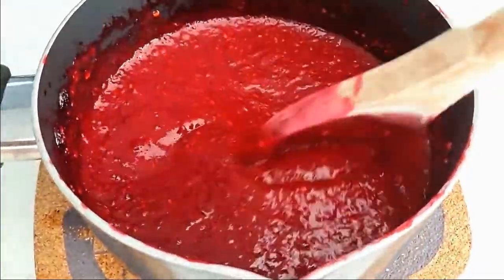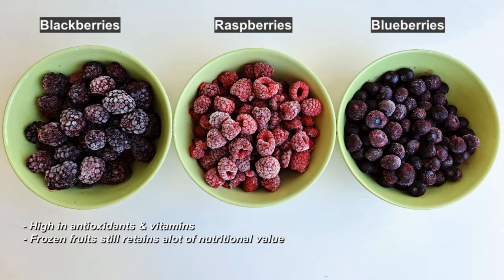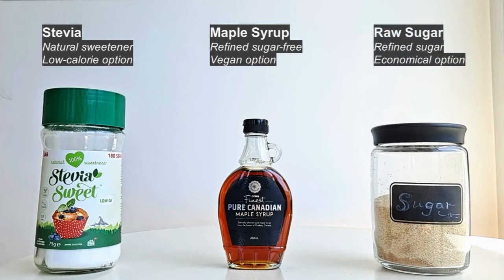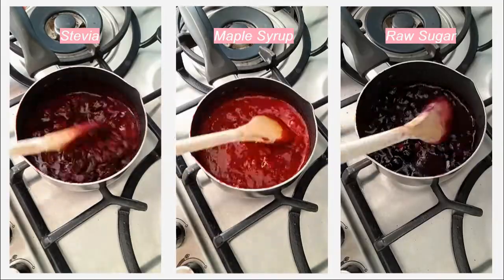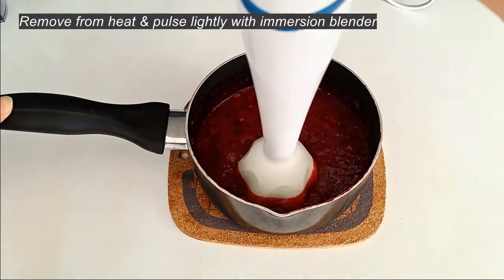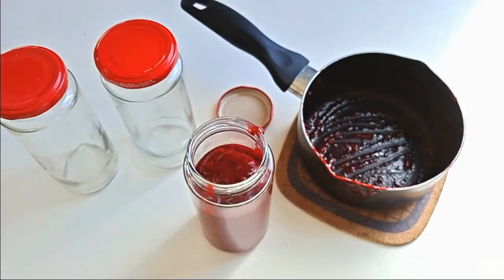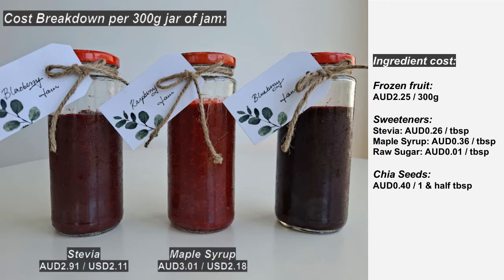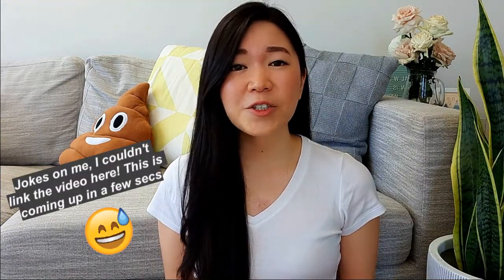Healthy Low Sugar Jam in 15 minutes | Quick & Easy Recipe | Homemade | Low Cost | Cheap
Here's a healthy, homemade, low sugar jam recipe that is quick and easy to make (can be made in 15 minutes). Includes options to keep this low cost and cheap, and make great DIY gifts! To keep this jam low sugar and healthy, this recipe uses chia seeds (high in omega 3s) to set the jam, which makes it quick and easy (15 minutes). A cost breakdown is included to show it is low cost and can be cheap.

Timestamps:
0:00 - Intro
0.37 - Ingredient options
2:31 - Making the jam
5:25 - Gift packaging ideas
5:51 - Cost breakdown
6:34 - Outro